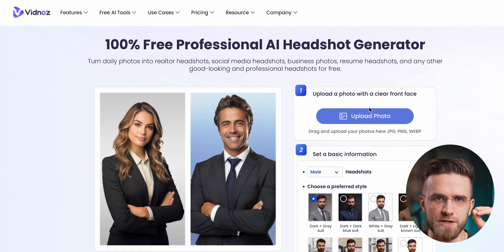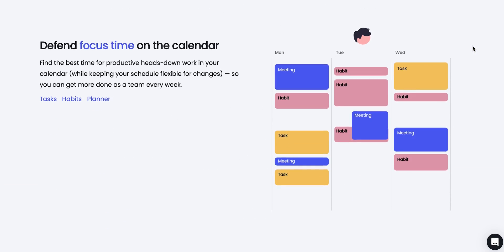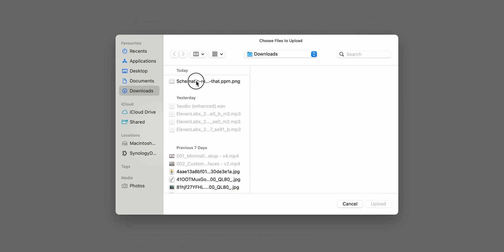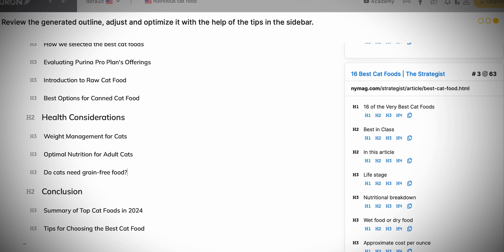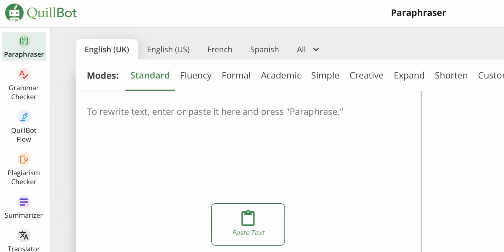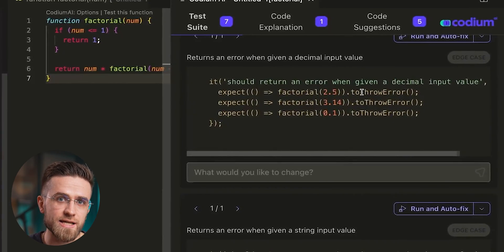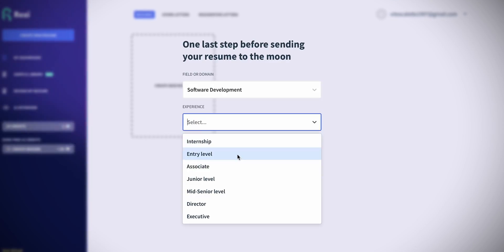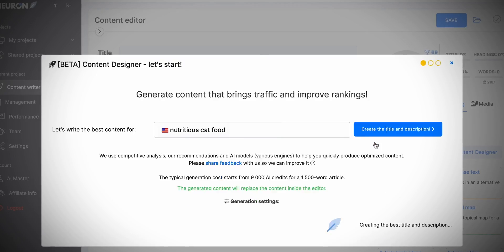10 AI TOOLS THAT WILL MAKE YOU 10 TIMES FASTER — Productivity AI [2025]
In this video we'll break down the best AI Tools for productivity! I've selected some really great AI tools that will speed you up 10, 20, 50 times. From perplexity AI, to small utilities that will keep you from wasting time on mundane tasks. Watch the video to the end, so you'll know which tools are most suitable for you.